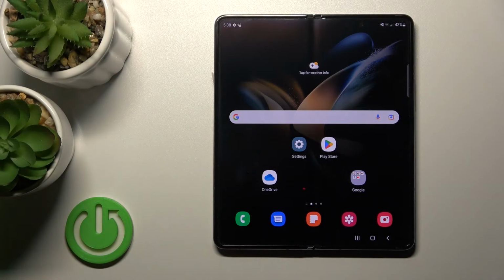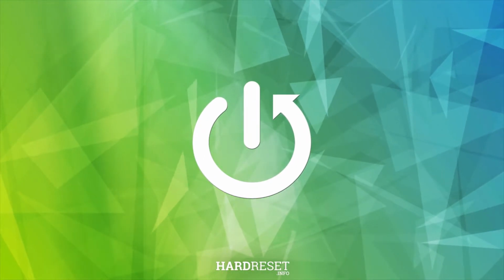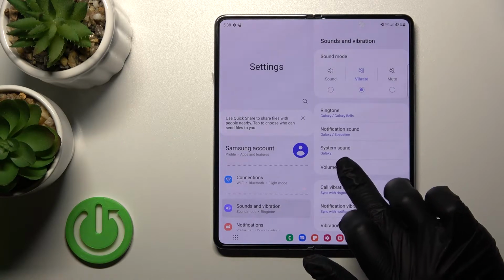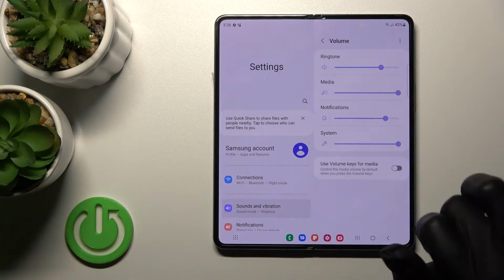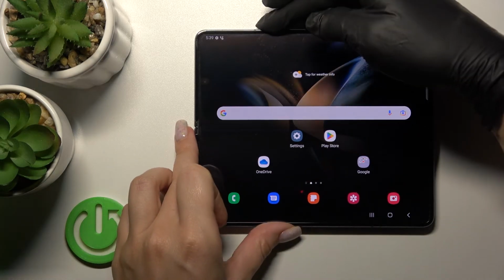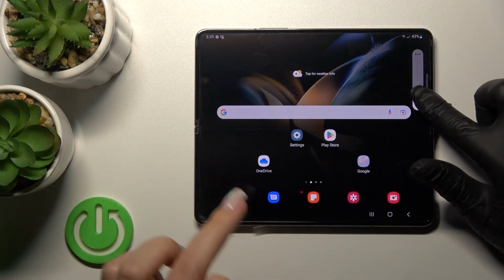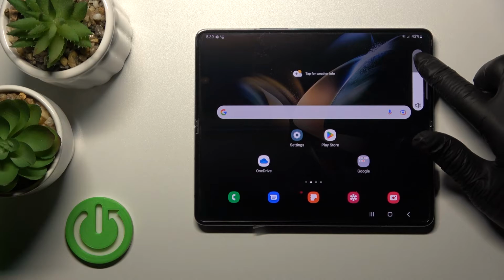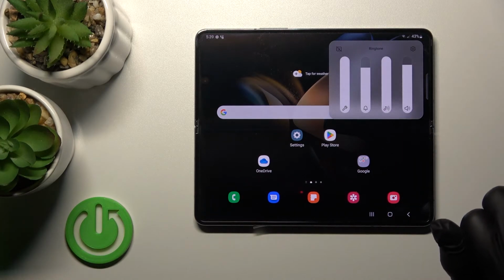How to Unmute Ringtone in SAMSUNG Galaxy Z Fold 4 – Turn On Ringtone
Would you like to unmute the ringtone in your SAMSUNG Galaxy Z Fold 4? Then here we are coming to show you how to do it! In this tutorial, we’d like to share with you how easily you can find a proper section, which will allow you to easily unmute the ringtone. So let’s follow all shown steps and successfully unmute the ringtone in SAMSUNG Galaxy Z Fold 4.